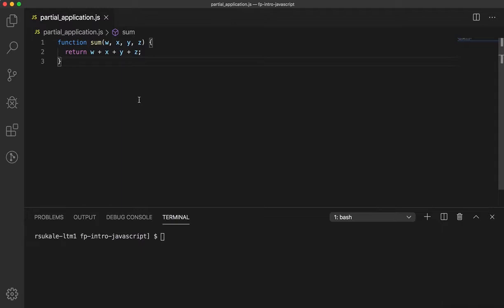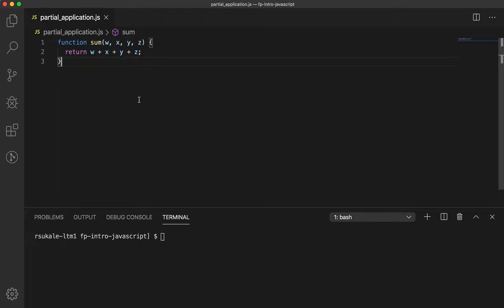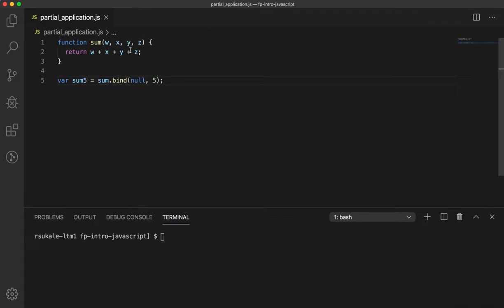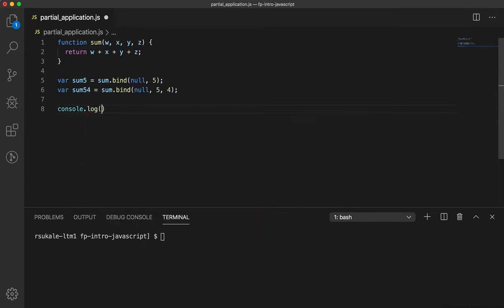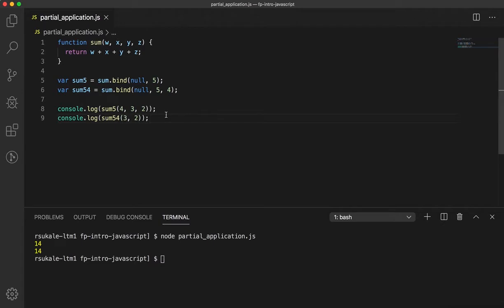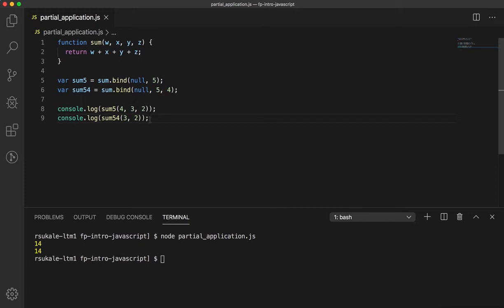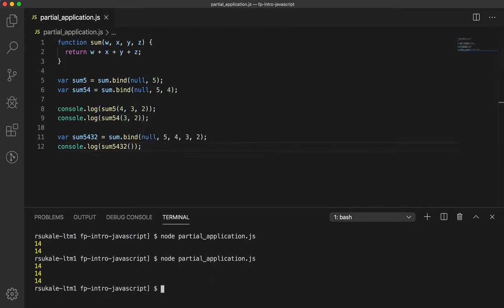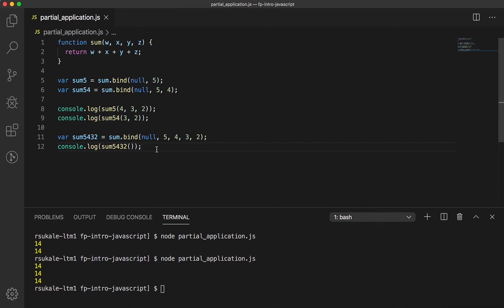Functional Programming: Partially Applied functions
In this video, we will learn what a partially applied function is and how to create them in Javascript.